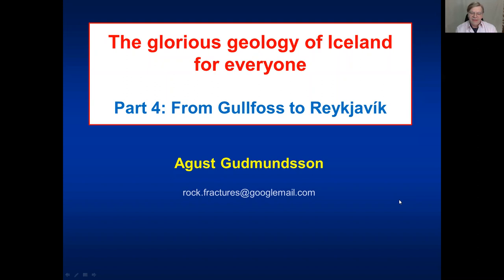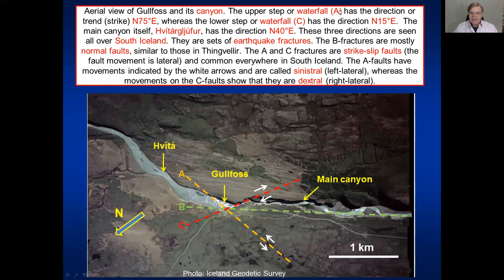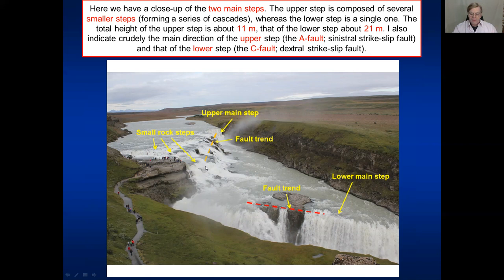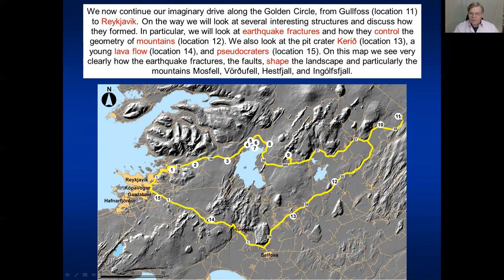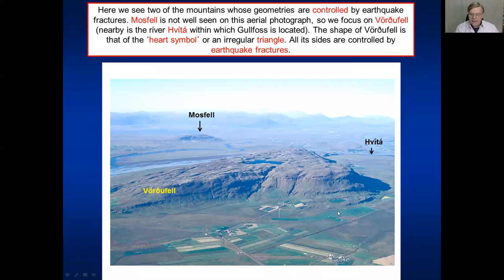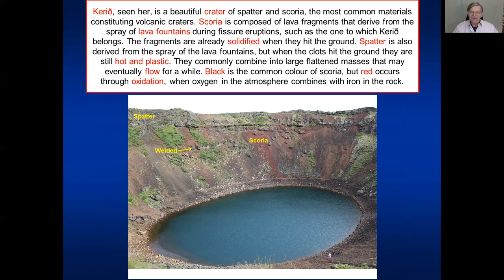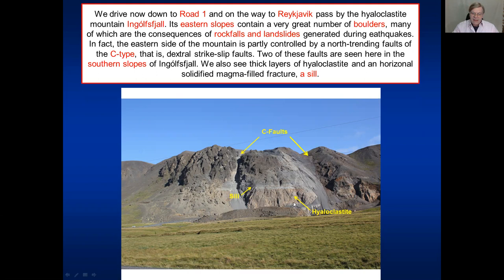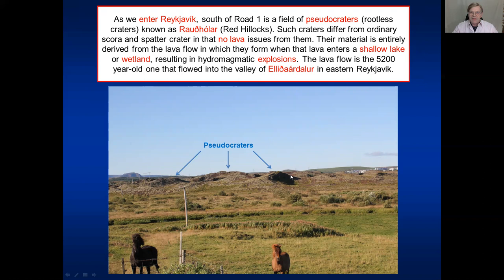The Geology of Iceland for Everyone Part 4 Gullfoss to Reykjavik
In this talk I first describe the waterfall Gullfoss and explain how its two main steps and the main canyon are all related to earthquake fractures, faults. I show that the same types of faults also control the shapes of many hyaloclastite mountains in South Iceland. Then I explain the formation of the crater Kerið, the historical importance of the eruption of the lava flow Svínahraunsbruni (Kristnitökuhraun), and finally the Rauðhólar pseudocraters (rootless craters).